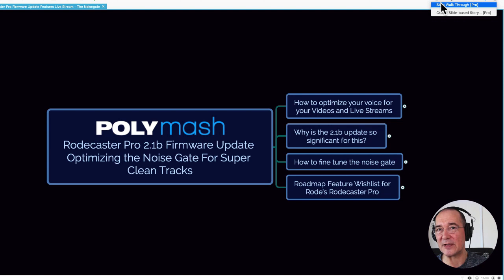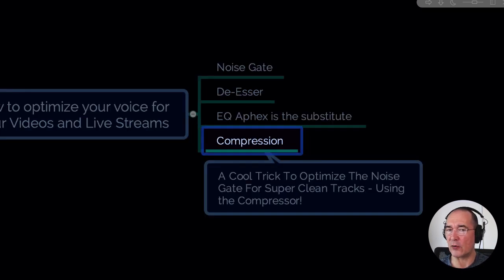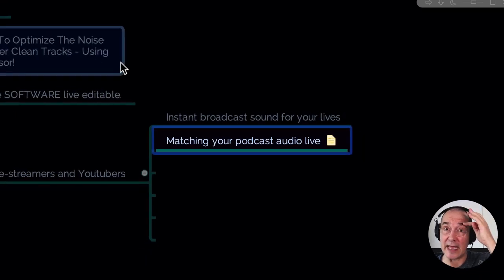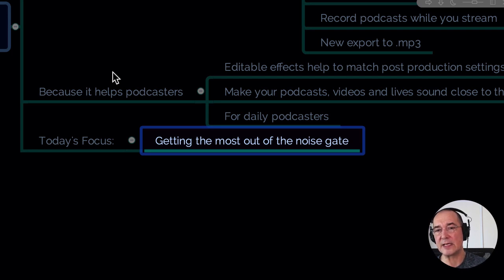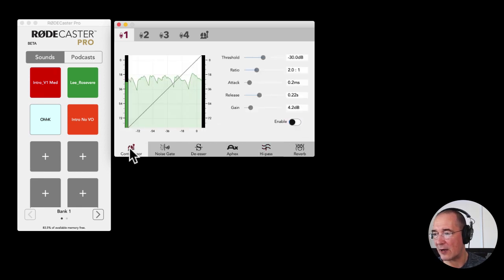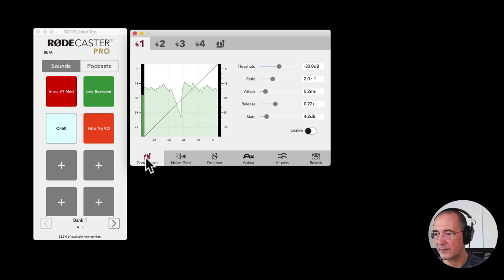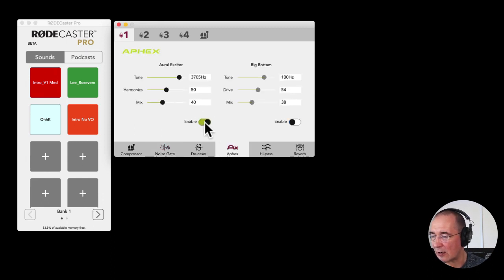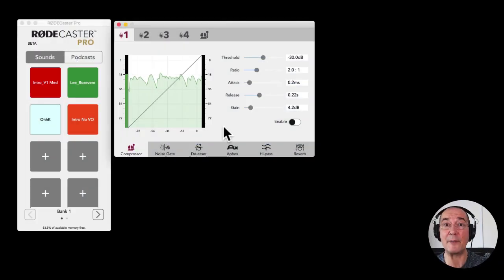Optimizing the Noise Gate For Super Clean Audio - Rodecaster Pro 2021 Firmware 2.1 Features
Rodecaster Pro 2021 Firmware 2.1 Features - Optimizing the Noise Gate For Super Clean Audio - A Cool Trick To Optimize The Rodecaster Pro Noise Gate For Super Clean Tracks - Using the Compressor View! For a walk through review of the entire Rodecaster Pro Firmware release, watch

For the Fan Noise generator app used to fine tune the noise gate

Please catch up with the latest Podcast SEO Saturdays Episode: "Learn About PPO - Podcast Player Optimization and In-App Search"